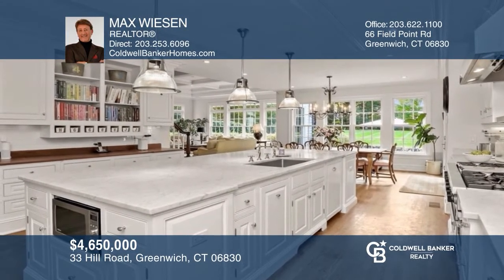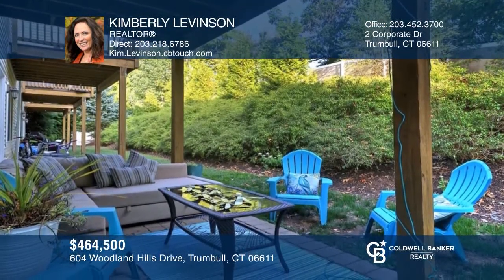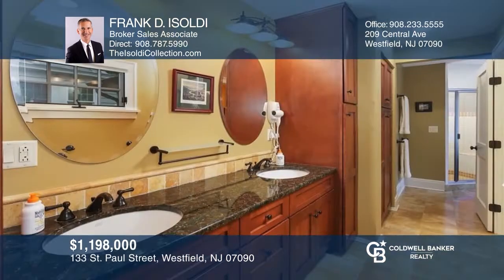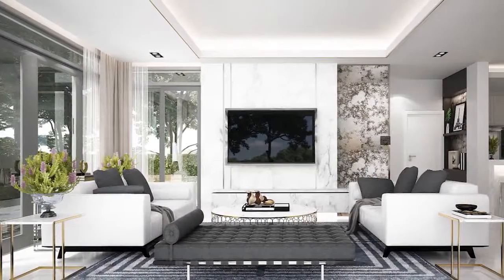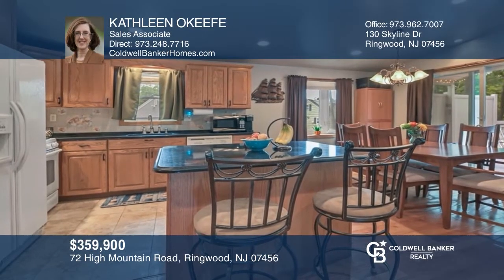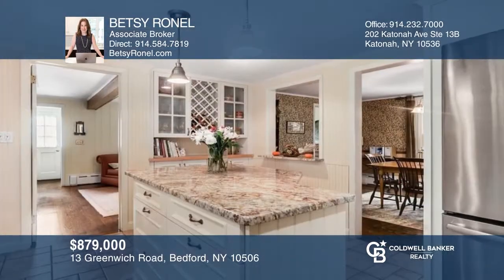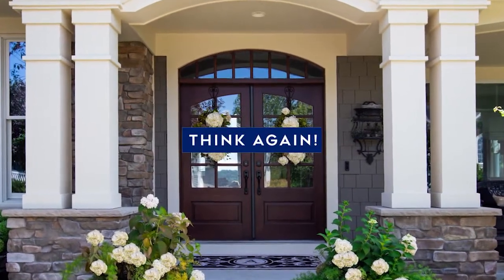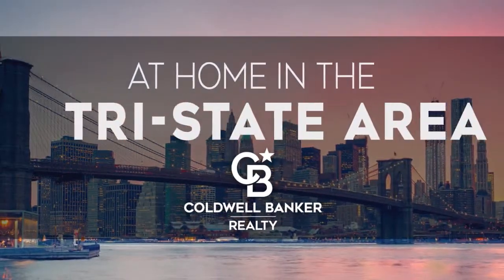At Home in the Tri State Area - New York 11-5-22